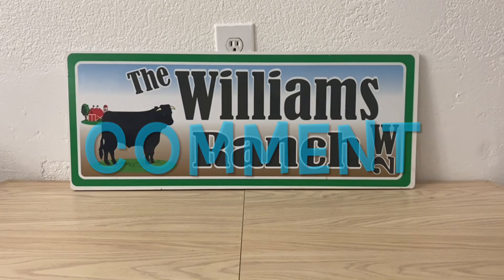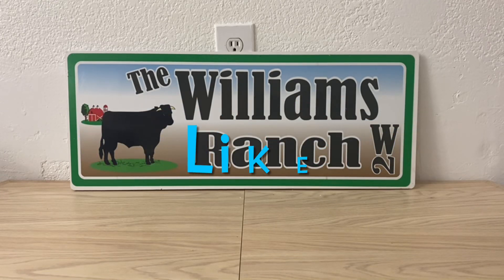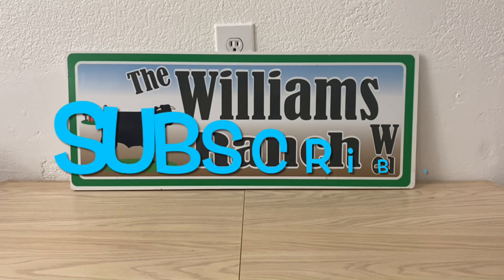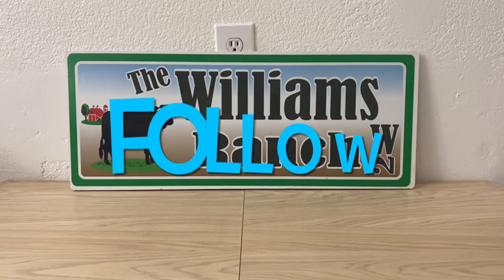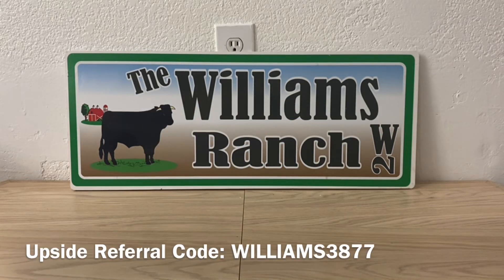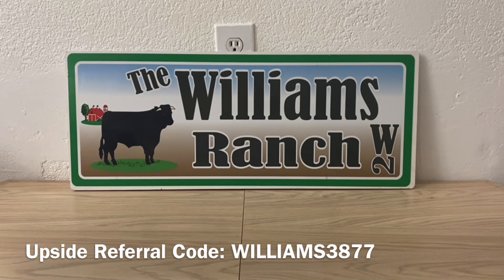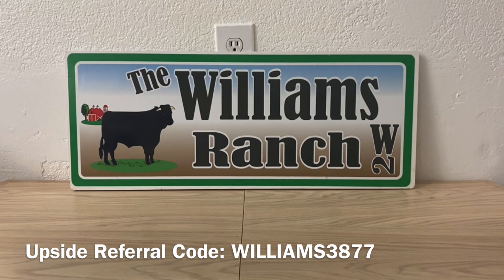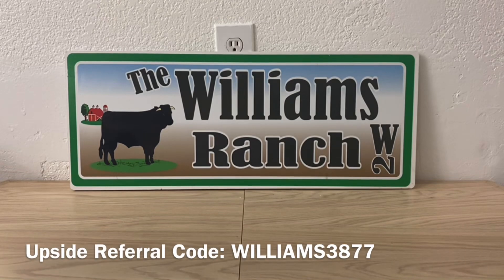2023#828💥DG Couponing‼️$5/$25 SATURDAY SCENARIOS😱LAUNDRY DETERGENT $1.12‼️Must Watch👀👀